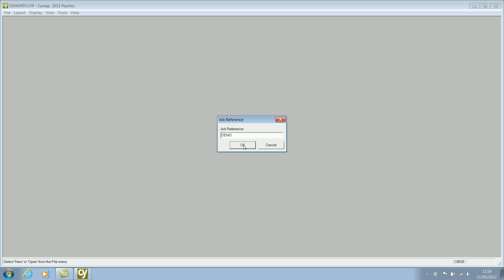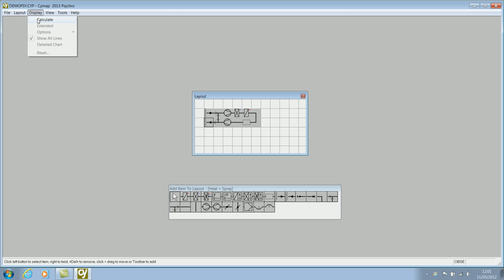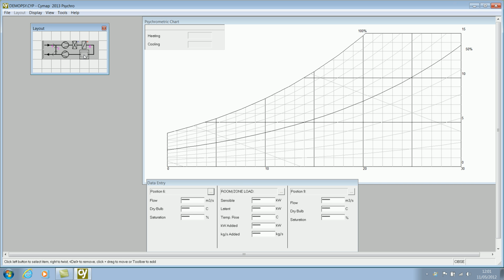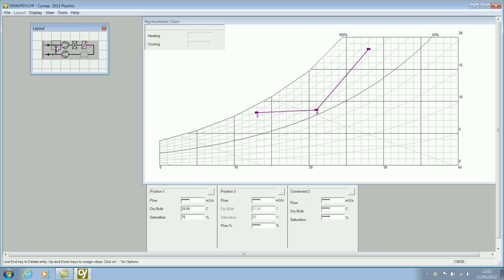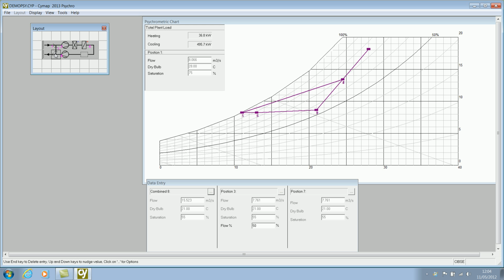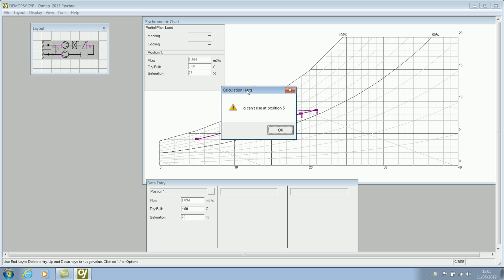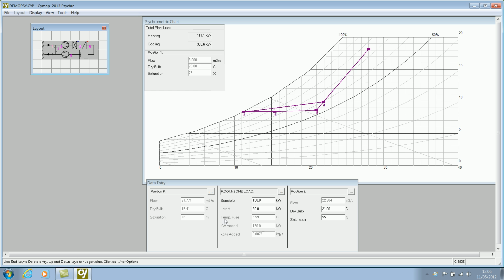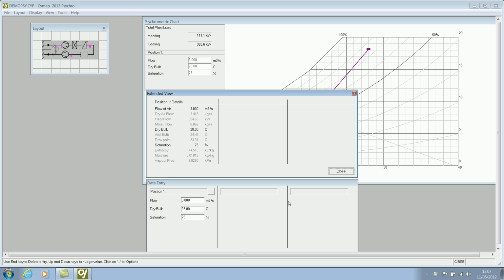PSYCHROMETRICS - SETTING UP A PLANT SYSTEM.avi